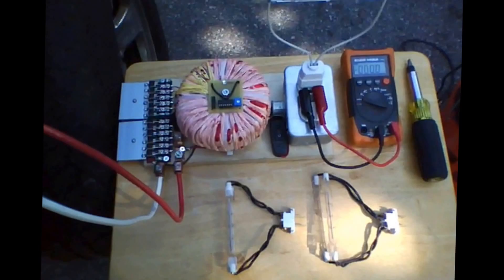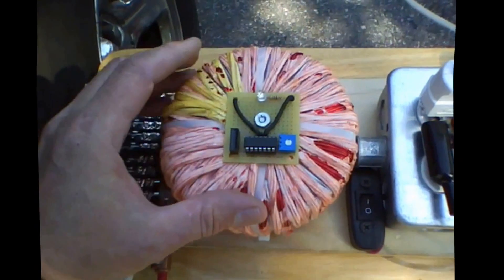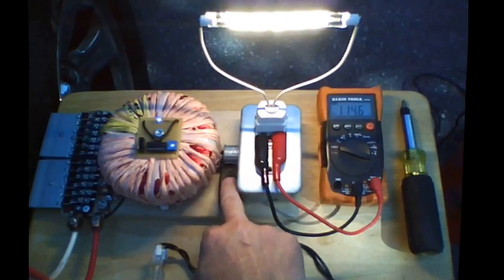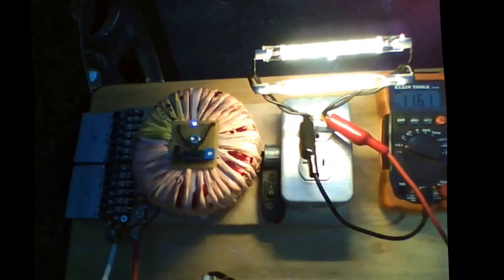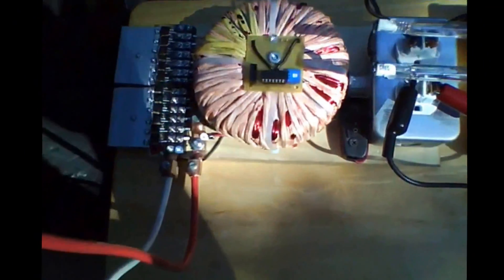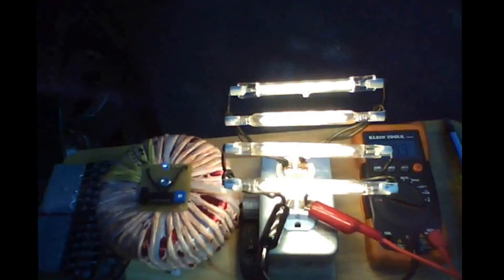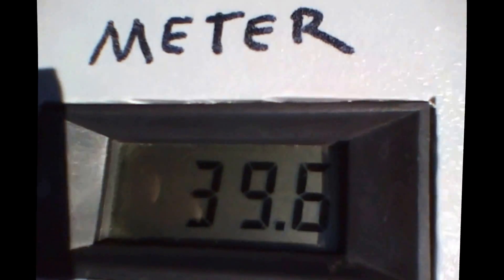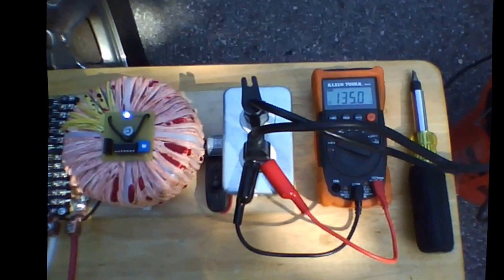Homemade Power Inverter (Simplified).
Unit converts 12 Volts D/C to 115 Volt A/C square wave pulsed at 60hz. Unit output capable of delivering 2000 Watts of household power.